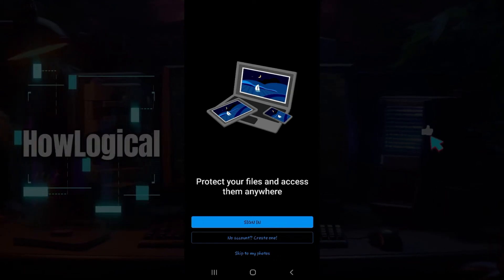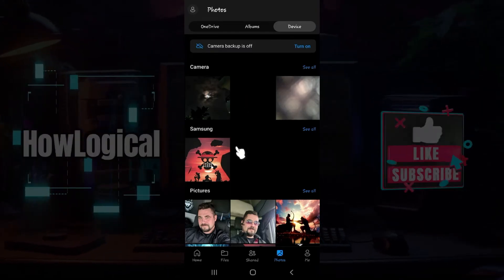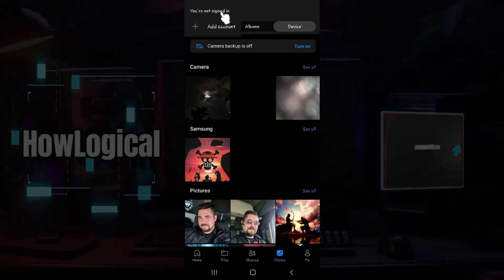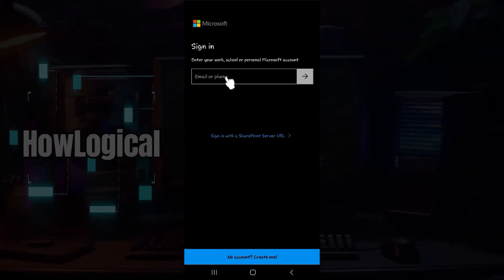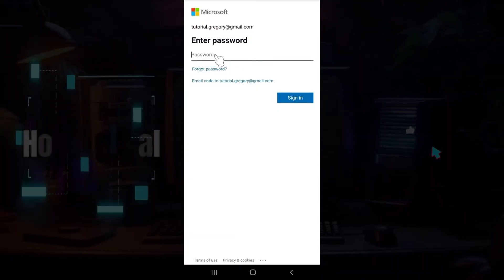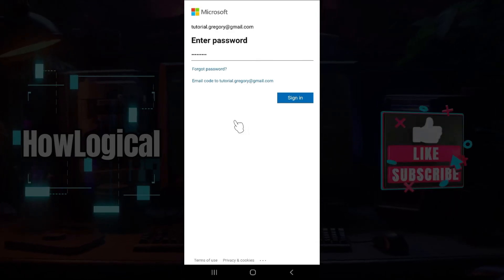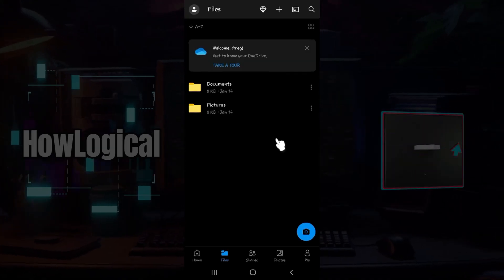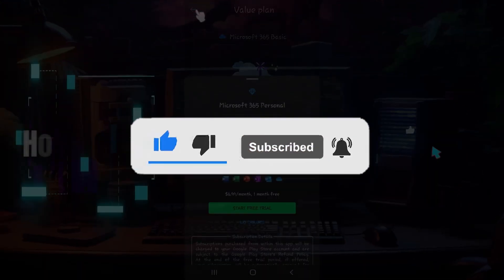How to Sign In to OneDrive Account on Mobile (2024) | Login to OneDrive Account on Mobile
This video will guide you through the sign-in process, ensuring you can access your files and sync data across your devices on the go. Discover how to easily sign in to your OneDrive account using the mobile app on your smartphone or tablet.